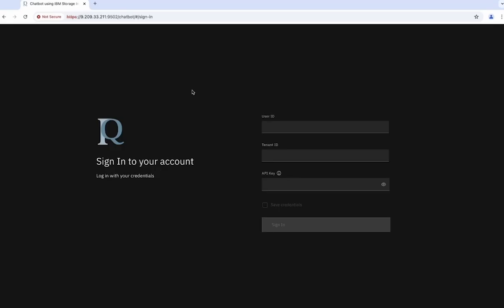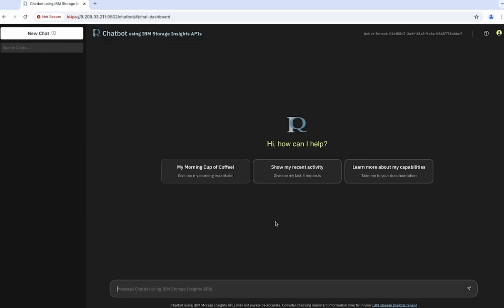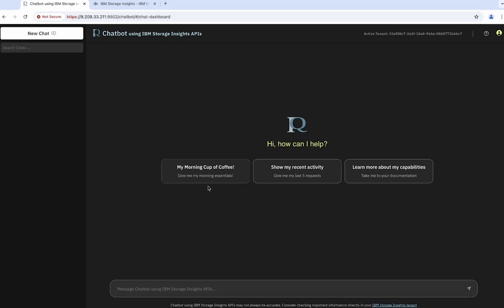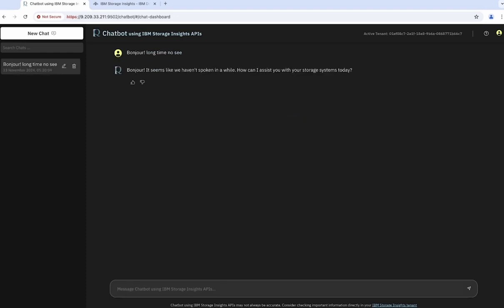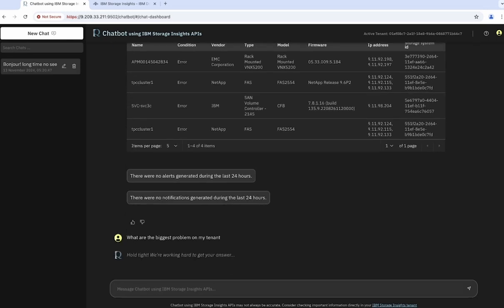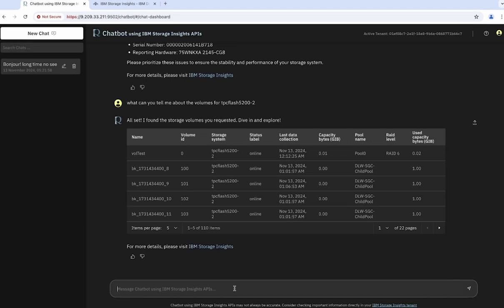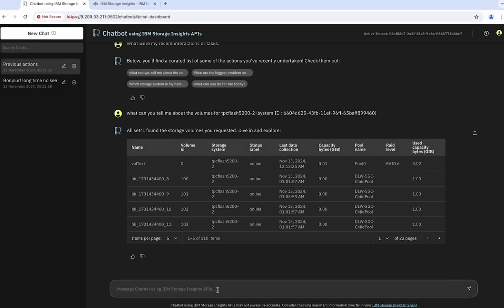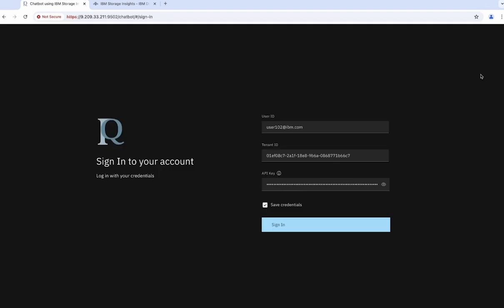IBM Storage Insights : Observability Chatbot using IBM Storage Insights APIs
This is a User Guide for the IBM Storage Insights Chatbot—an open-source tool designed to bring natural language interactions to your storage monitoring and management leveraging IBM Storaeg Insights APIs.

Powered by IBM watsonx and utilizing advanced LLMs like Granite and Llama (Powered by Llama), this chatbot enables administrators and SREs to interact conversationally with IBM Storage Insights, facilitating intuitive observability and monitoring.

To try out the chatbot, you will need:
Valid IBM Storage Insights credentials and API keys
Installation of the open-source software on your system
Configure IBM Watsonx APIs

Note: This is a sample Do-It-Yourself (DIY) GenAI-enabled observability chatbot for IBM Storage Insights, provided on an as-is basis. The functionality currently includes a limited set of IBM Storage Insights REST API capabilities. Users are encouraged to extend and adapt this project to incorporate additional REST API endpoints as desired. This is a community-driven project, and IBM does not offer formal support.

Step-by-step instructions to help you set up and start using the chatbot effectively. GitHub Repository